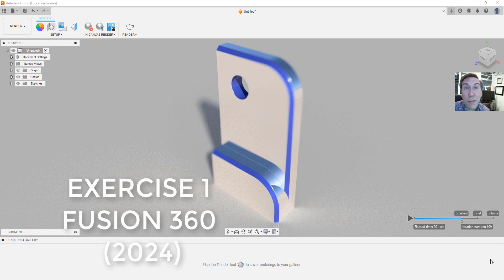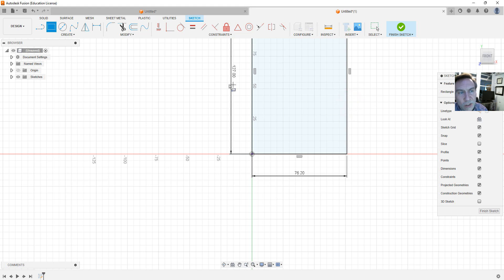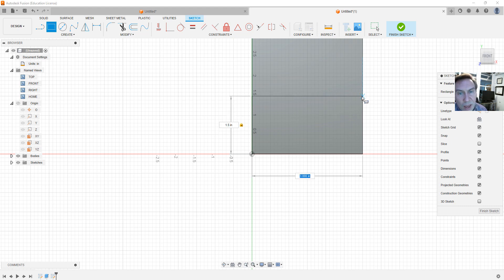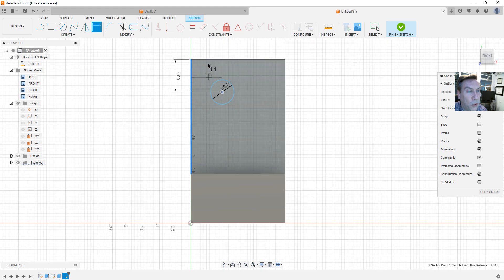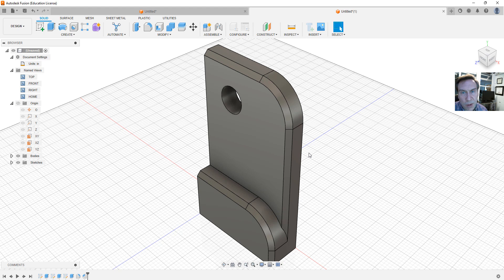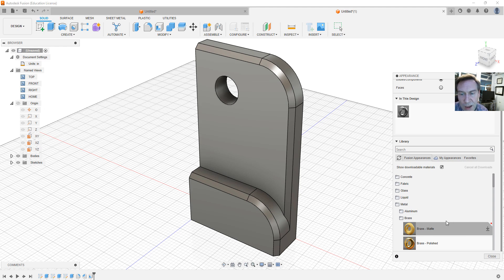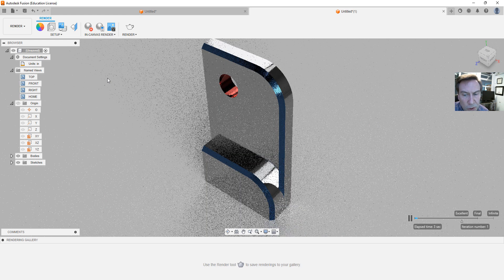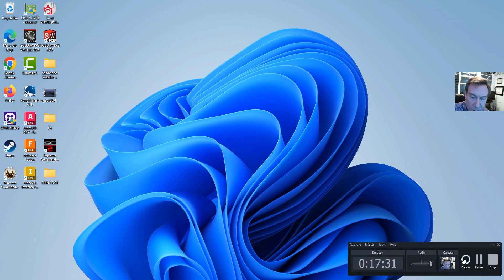E1 Autodesk Fusion 360 | Basic Modeling for Beginners Tutorial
Exercise 1 - A basic introduction to 3D CAD geometry creation in Fusion 2024.